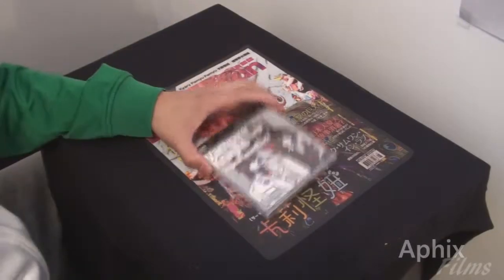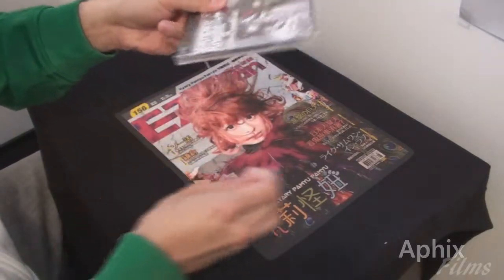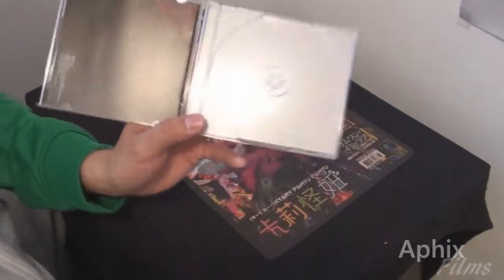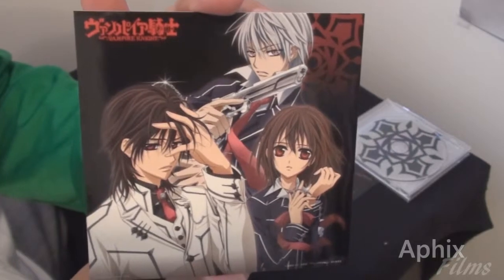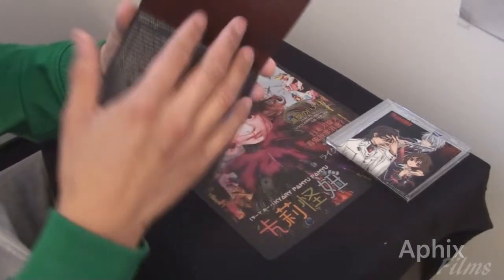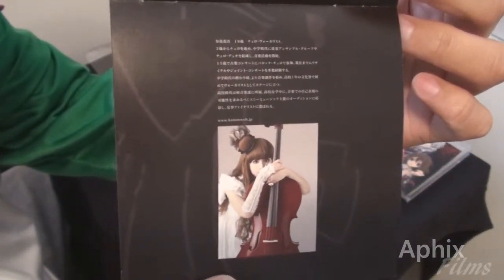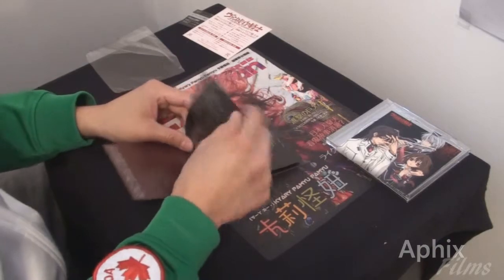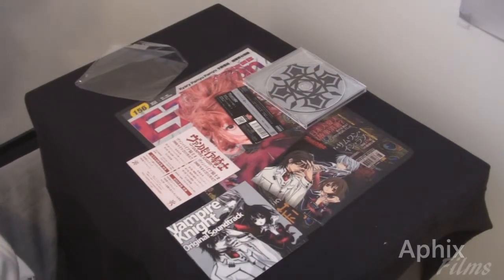Vampire Knight Original Soundtrack unboxing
In this video the Original Soundtrack for Vampire Knight, is unboxed and showcased.

-PS3GamerSyKe

Product Order From:
cdjapan.co.jp